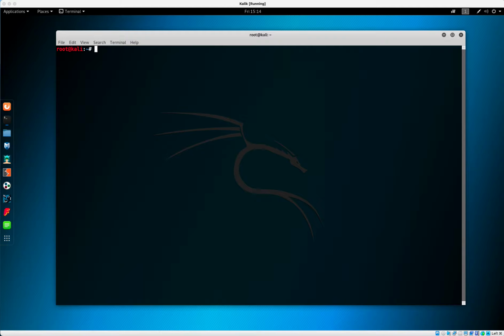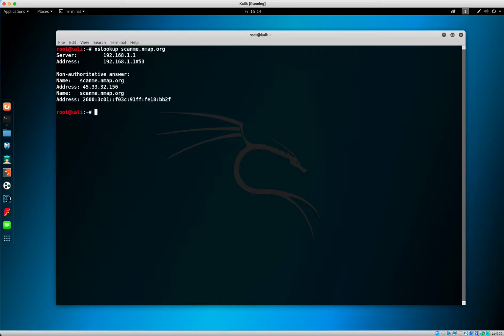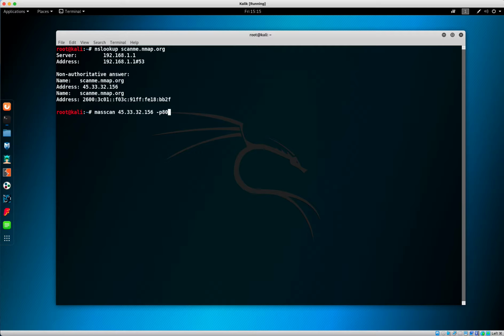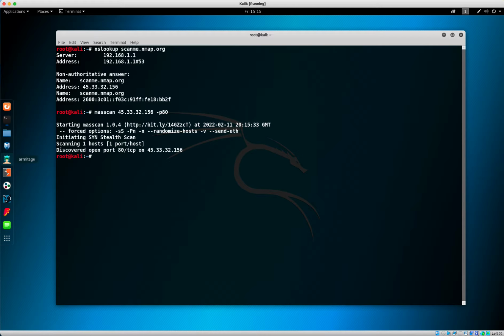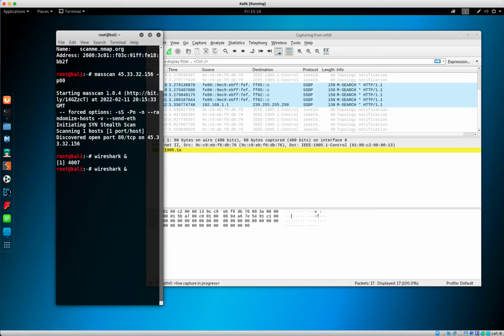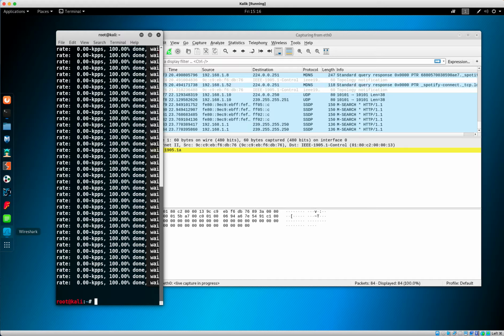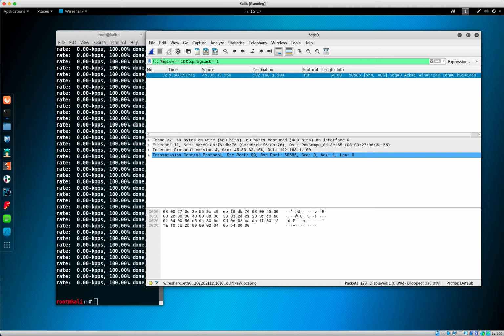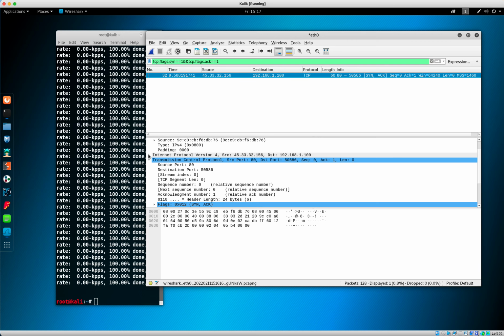"Ethical Hacking: What you need to know about Masscan"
Masscan is  a great tool used in Ethical Hacking.  Masscan will let you scan lots of networks really quickly for network Enumeration.   In Part 2 of the video we'll also use Wireshark to filter on the traffic that we captured earlier.
Masscan is really useful because it can scan very quickly.  It's made for scanning the internet.  It is preferable to use vs nMap. Masscan can scan gigabytes per second. It really is a wonderful tool.
Tools Used:  Kali Linux, Wireshark, Virtualbox
There is still time to grab the latest Cyber Humble Bundle from Packt Publishing. It is $18 for 24 books. Now that's a DEAL!In this bundle you will learn how to
1) Go Threat Hunting with Elastic Stack by Andrew Pease
2) Pentest Practical Hardware by Jean Georges Valle
3) Bypass Antivirus Techniques by Nir Yehoshua & Uriel Kosayev
4) Master the latest Privilege Escalation Techniques by Alexis Ahmed
5) Pentest Industrial Control Systems (ICS) by Paul Smith,CISA, CISM, CISSP, CRISC, CPA, CFE, PMP ITIL
6) Attack and Defend your Enterprise with the newest strategies by Yuri Diogenes, M.S. Cybersecurity & Dr. Erdal Ozkaya
7) Mastering Kali Linux with the latest Advanced Penetration Testing Techniques by Vijay Kumar Velu
8) Pentest the Cloud with Azure using Ethical Hacking Techniques by David Okeyode [MVP] & Karl Fosaaen
9) Master Defensive Security by Cesar Bravo, MSc
10) Leverage Adversarial Tradecraft in Cybersecurity by Daniel Borges
11) Mastering Microsoft Endpoint Manager by Christiaan Brinkhoff & @Per Larsen
12) Discover Industrial Cybersecurity by Pascal Ackerman
13) Apply Practical Threat Intelligence and Data-Driven Threat Hunting by Valentina Costa-Gazcón
14) Become a Kali Expert with the Ultimate Kali Linux Book 2nd Edition by Glen D. Singh
15) Explore Keycloak - Identity and Access Management for Modern Applications by Stian Thorgersen & Pedro Igor Silva
16) Study for the CompTIA Security + SY0-601 Test by Ian Neil
17) Learn Wireshark by Lisa Bock
18) Mastering Windows Security and Hardening by Mark Dunaisky, CISSP, CTPRP, CSM & Matt Tumbarello
19) Become Proficient in Microsoft 365 Security Administration: MS-500 Exam Guide by Peter Rising
20) Mastering Palo Alto Networks by Tom Piens, CISSP
21) Learn about Cyber Warfare - Truths, Tactics, and Strategies by Dr. Chase Cunningham
22) Have a Cybersecurity Career Master Plan by 👉🏼 Gerald Auger, Ph.D. , 🔥 Jax S. , Jon Helmus, DCS, & Heath Adams
23) Brush up on the latest Malware Analysis Techniques by Dylan Barker